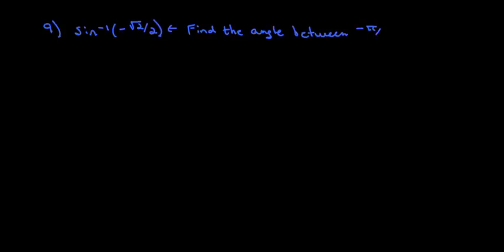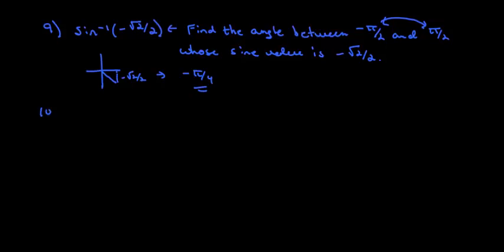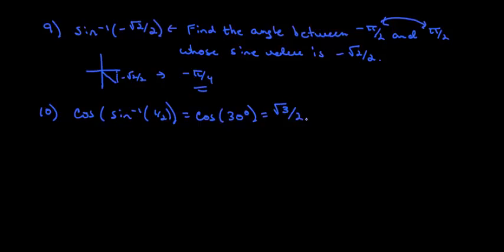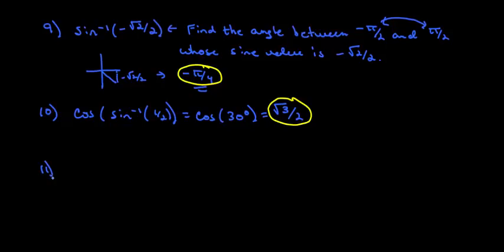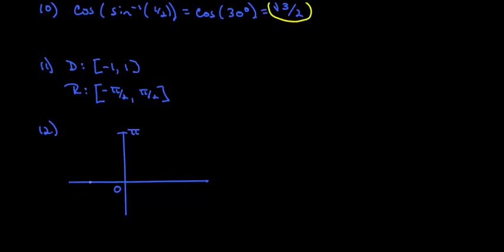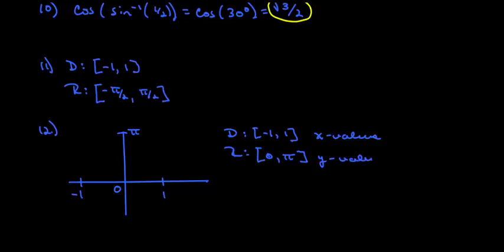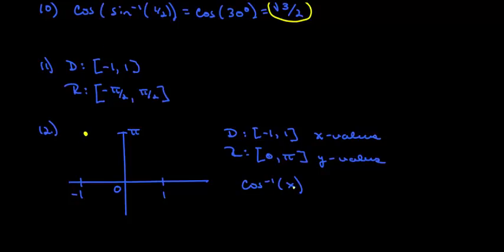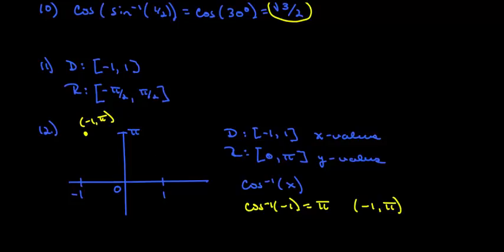Finding Angles using the Inverse VII 20121245